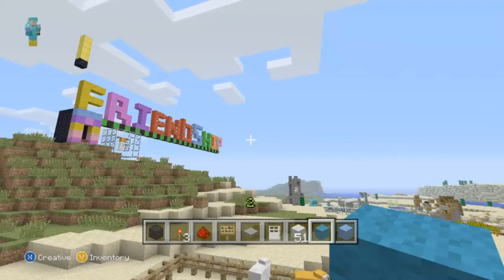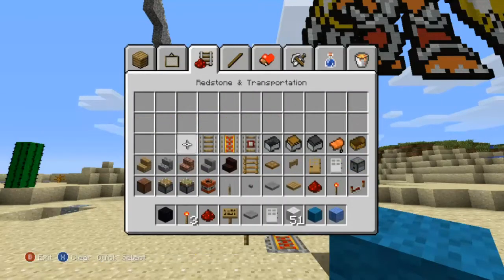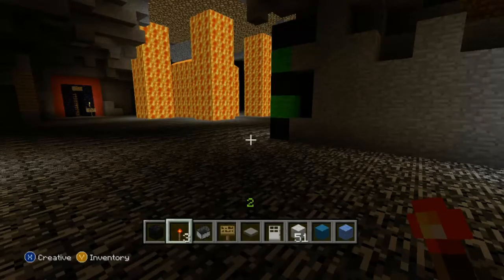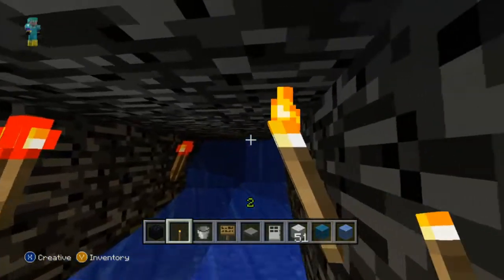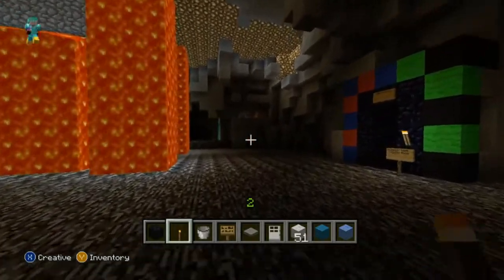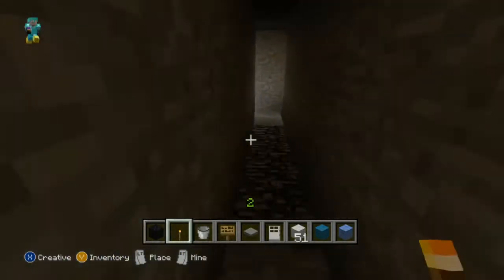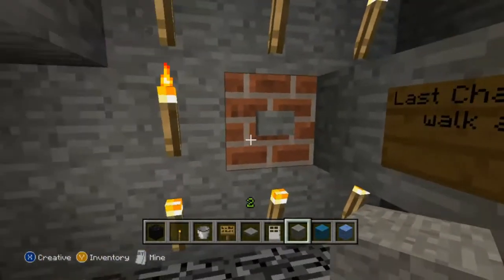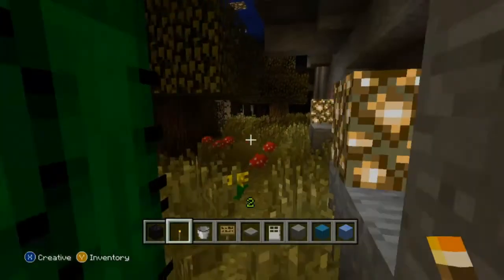Let's Play Minecraft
only doing this to show off my cool stuff I'm not doing a series or anything.  that being said let me know what you think